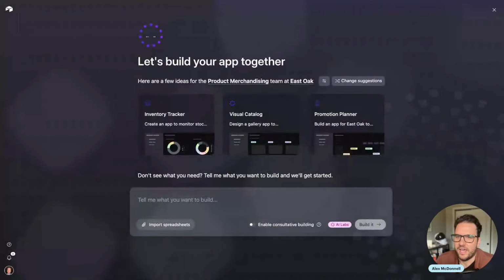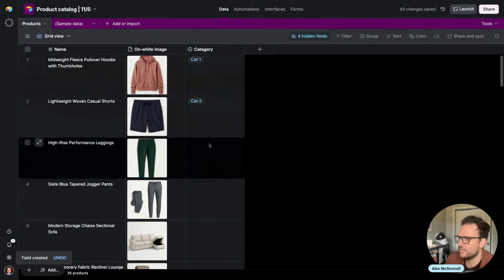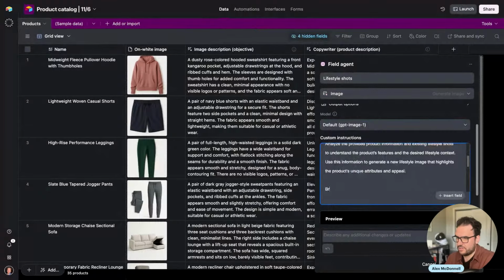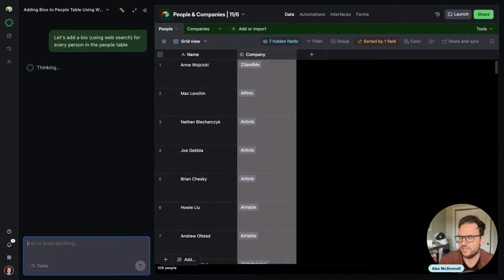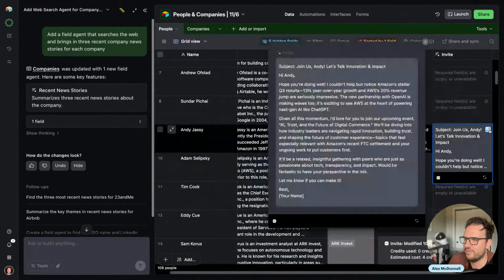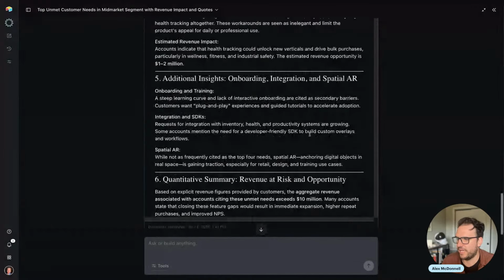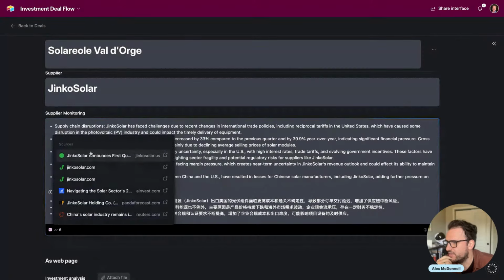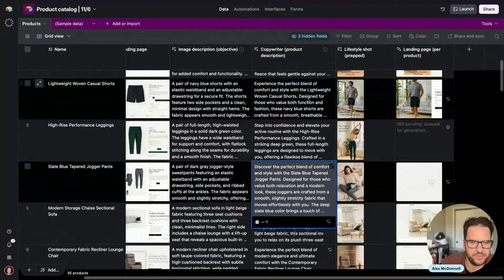Build Real AI Apps in Minutes with Airtable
AI app development doesn’t have to be slow, complex, or out of reach. In this livestream, discover how anyone can go from concept to a fully functional, production-ready AI app in just minutes using Airtable.

Join Alex McDonnell, Director of Product Marketing, for a live session to see how to:

• Generate bespoke AI apps in minutes that are actually ready for production.
• Deploy agents to perform work at scale, like document analysis, web research, and image generation.
• Answer questions about your data through natural conversation.